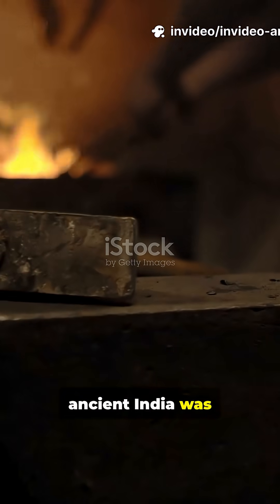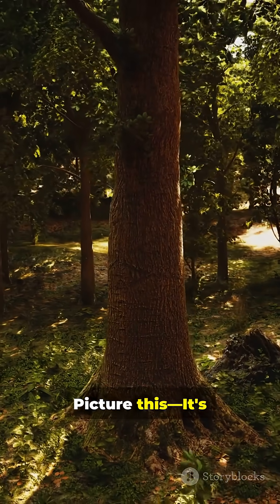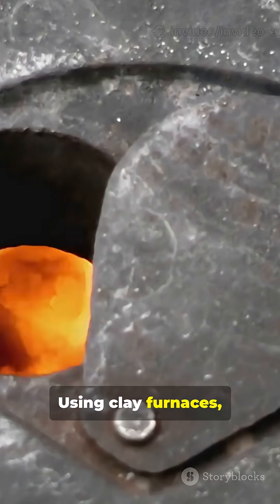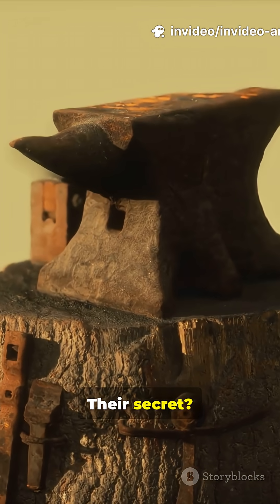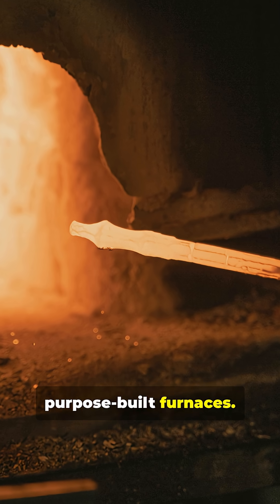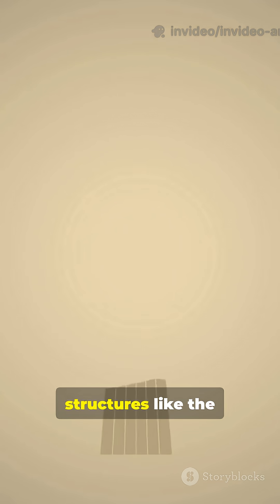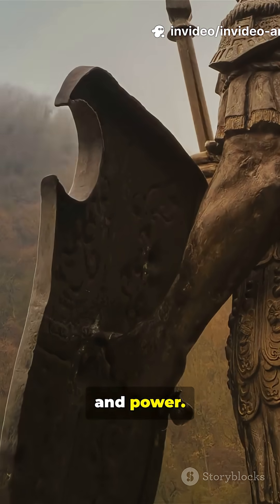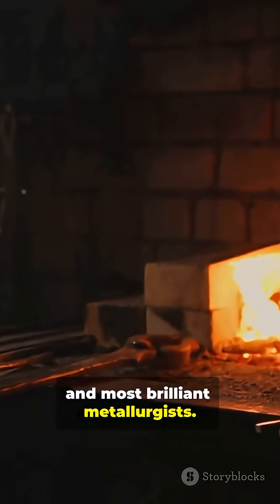How Ancient India Mastered Iron Smelting!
Step back in time with this 1-minute journey through ancient India’s iron-smelting marvels — early furnaces, ingenious techniques, and the beginnings of metallurgy that powered civilizations. Discover how blacksmiths transformed ore into tools and weapons using charcoal-fired bloomery furnaces, bellows, and community knowledge passed across generations. Perfect for history buffs, archaeology fans, and anyone curious about ancient technology.

OUTLINE:

00:00:00 Ancient India's Iron Mastery